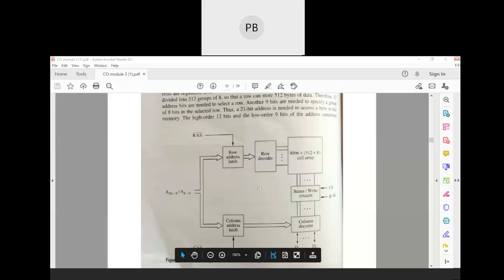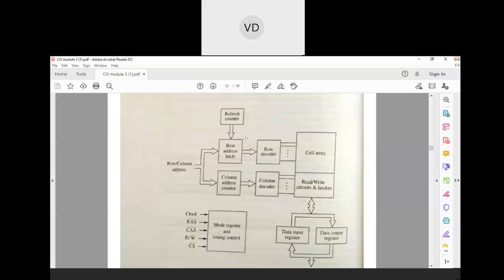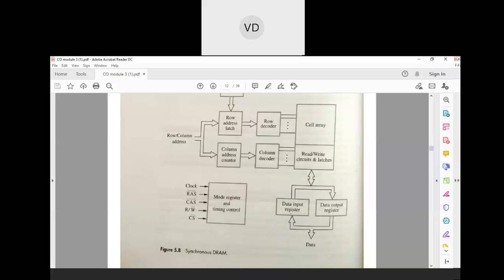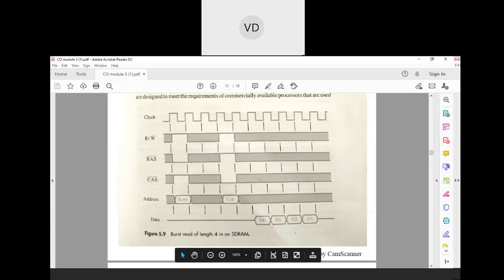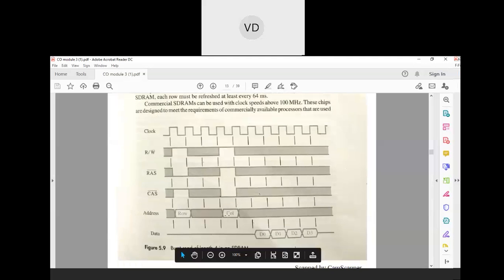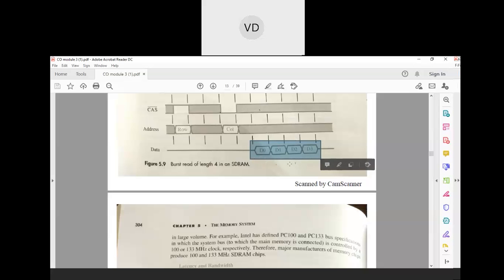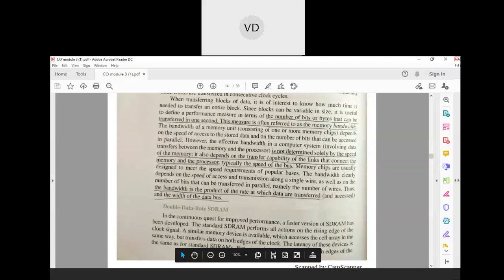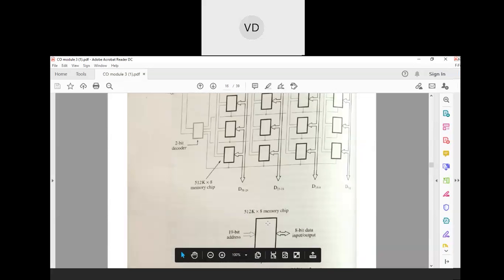Computer Organization module 3 part3